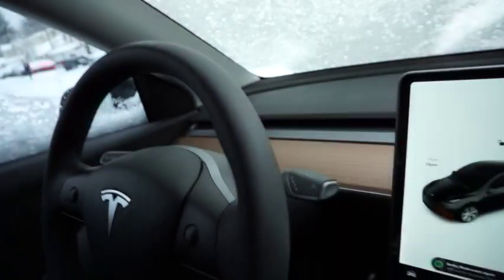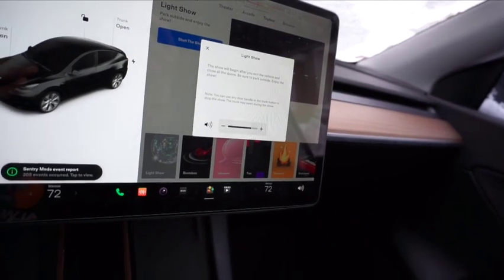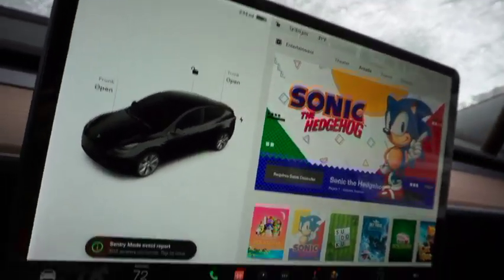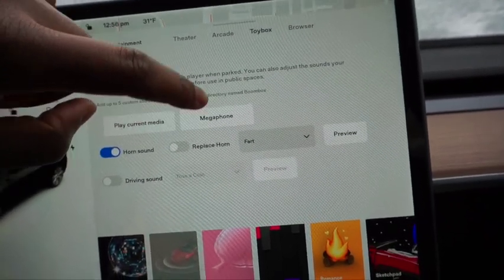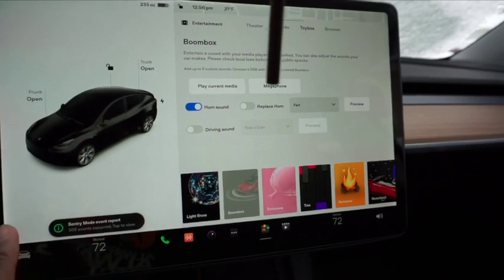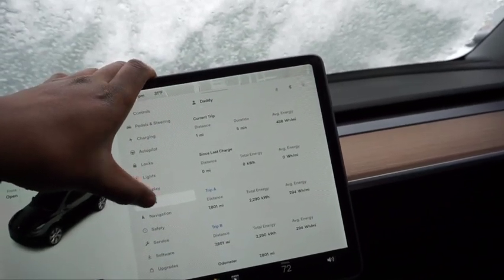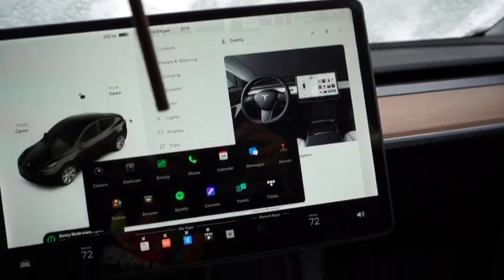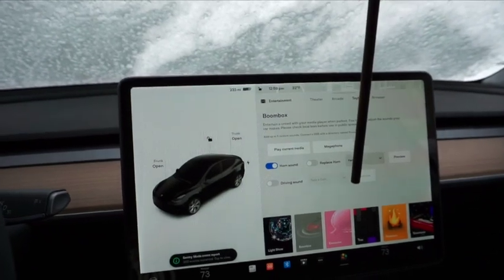Tesla 2021 Holiday Update V11 (2021.44.25.6) New Interface!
In this video I show tesla users how to use Tesla new user interface and go over some of tesla's software update v11.

 📷📸VLOGGING Equipment:
Sony a6000
Main YouTube channel:

🏍 MOTORCYCLE:
2001 Yamaha R1

MOTOVLOG EQUIPMENT:
⭐️GoPro Her0 7-Black
⭐️Microphone- Purple Panda
⭐️3.5 MM GoPro Mic Adapter

📸Instagram Personal:
Instagram.com/dreambignyc_
📷InstagramMotorcycle:
Instagram.com/motoloso_